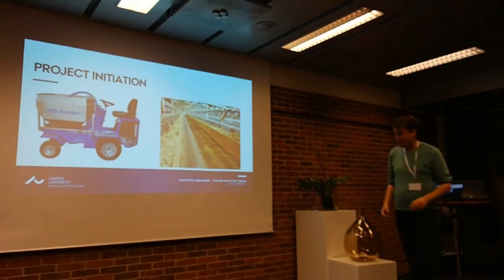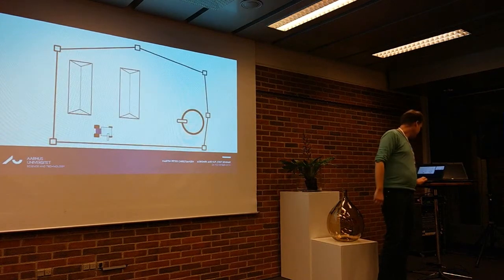NJF 477 - Robotic Design Choice Overview Using Co Simulation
By Martin Christiansen, Aarhus University, Department of Engineering

NJF Seminar 477
Agromek and NJF joint seminar. Future arable farming and agricultural engineering.
24-25 November 2014 in Denmark.